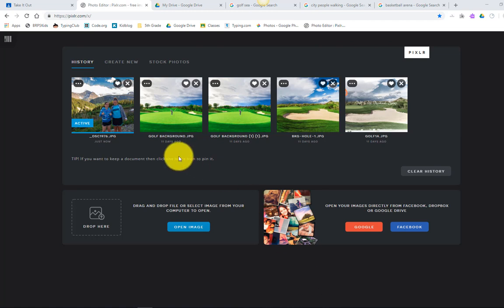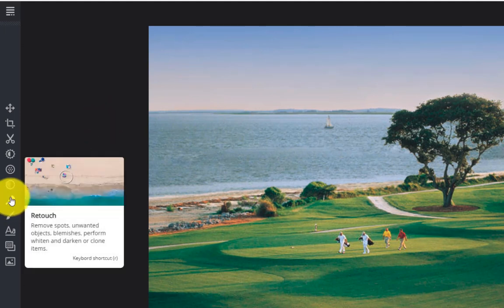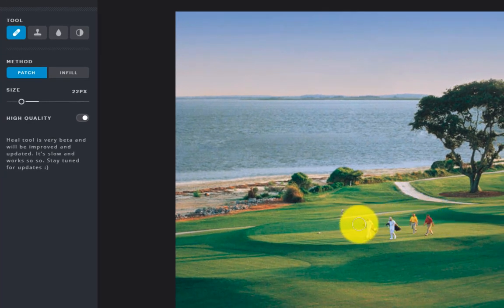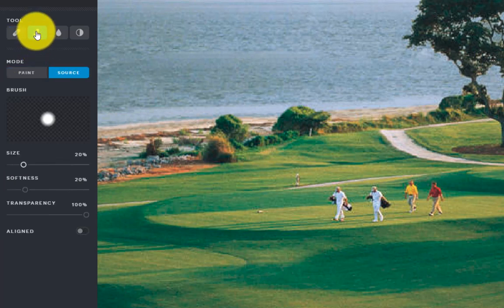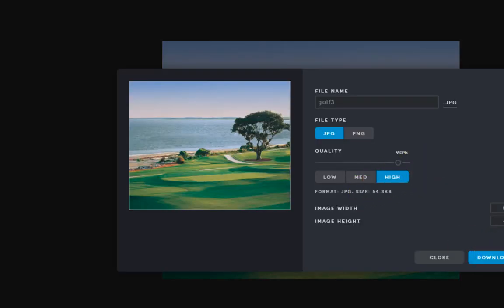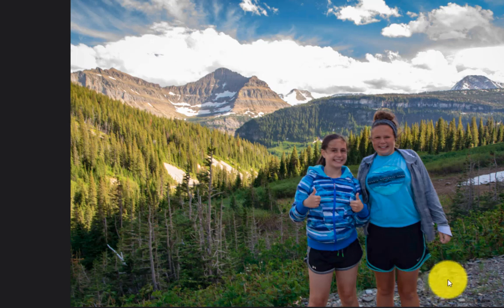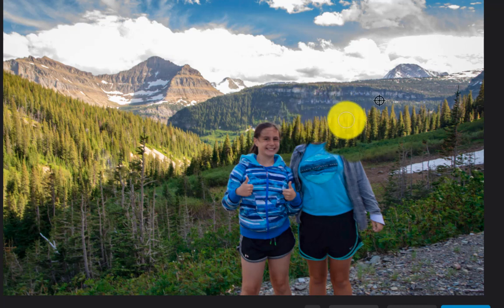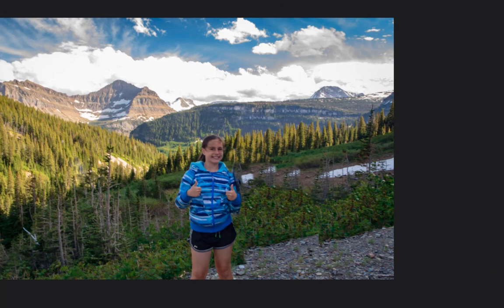2019 Pixlr X Take it Out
Learn how to take something out using PixlrX